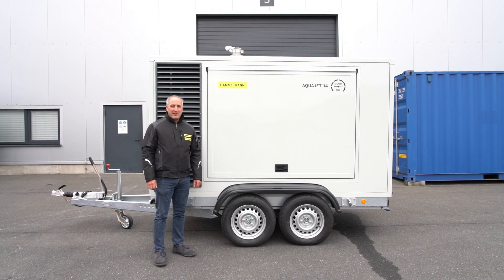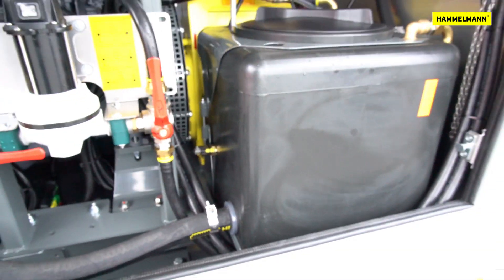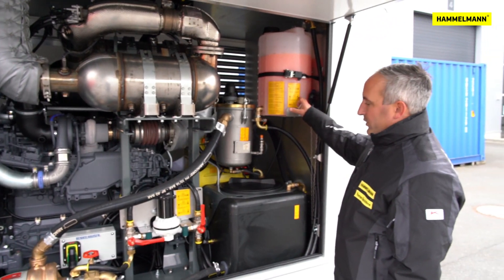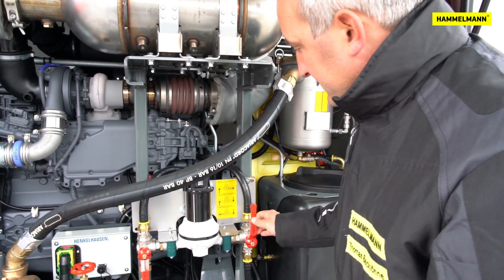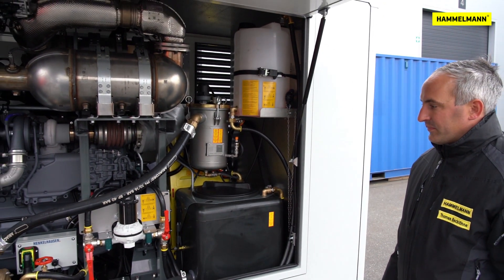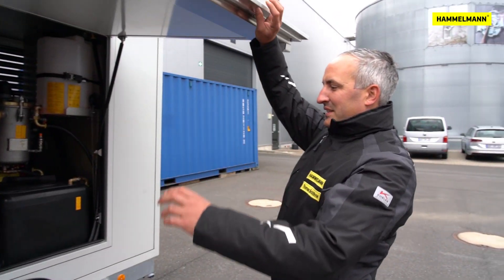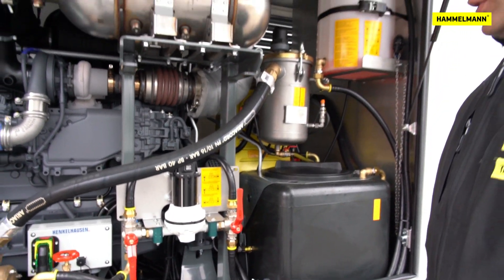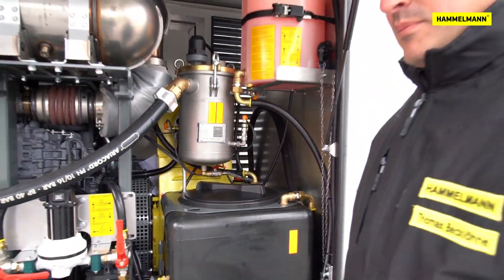Frost Protection System / Presentation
Always ready for action, even on cold days! ❄️ With the frost protection system, you protect your pump unit when the temperatures drop. Find out more about the frost protection system in our presentation, using the example of an AQUAJET® 14 pump unit.

CONTENT
00:00 / The Frost Protection System
00:25 / Protect the pump against freezing
02:08 / Make the pump ready for use again